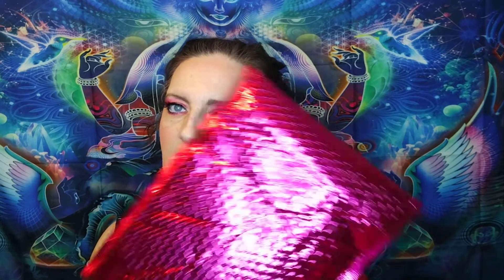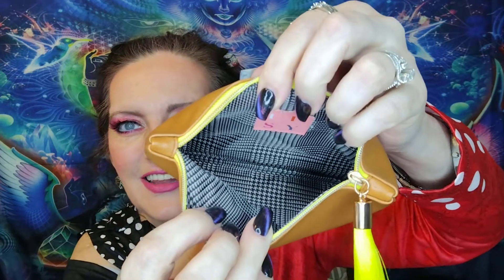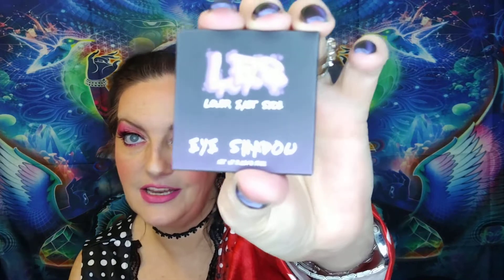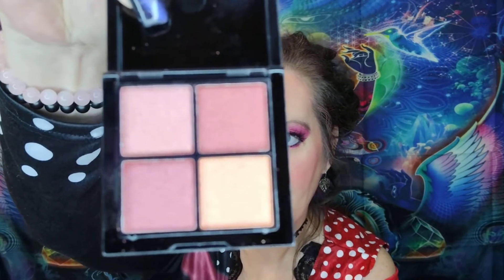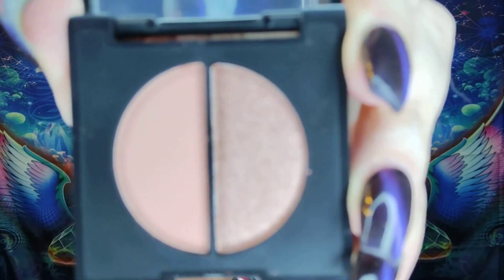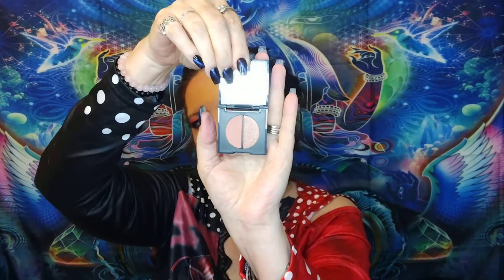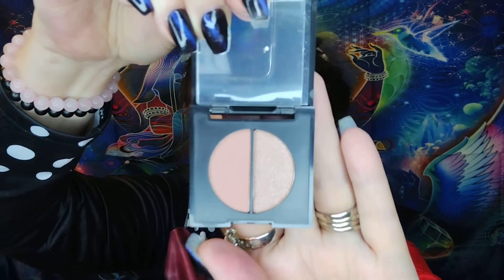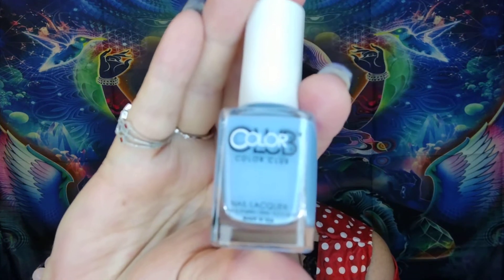IPSY LIMITED EDITION GLAM BAG THE extracredit BAG! KNEW I'D REMEMBER IT 2nd IS FOR GIVEAWAY! YAY!!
THE IPSY GLAM BAG, EXTRA CREDIT BAG IS WHAT I COULDN'T THINK OF FOR ANYTHING!! HAHAHA..🤣, UNTIL I STOPPED MY VIDEO!

SO IT DID ARRIVE, AND I WILL BE ANNOUNCING A GIVEAWAY FOR THAT SECOND BAG!
I LOVE YOU ALL AND APPRECIATE YOUR SUPPORT!!

PLEASE LEAVE A COMMENT ON YOUR THOUGHTS.. DO YOU THINK THE 2nd BAG IS IDENTICAL? DO YOU LIKE ANYTHING SPECIAL FROM THE BAG IN THIS VIDEO?
ALSO, IF YOU GIVE A BIG THUMBS UP 👍 IT COULD GET MY VIDEOS OUT THERE MORE AND HELP OUR FAMILY TO GROW!. THAT'S A GOOD THING!! 💕💕

MY ADDRESS IS:
CAROL GARDNER
ONTARIO, OHIO
44862 📬